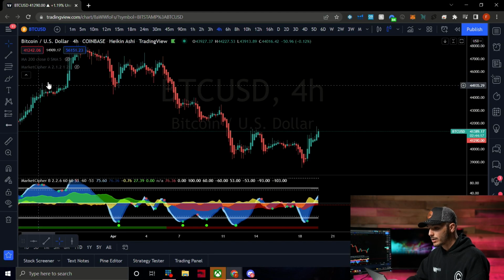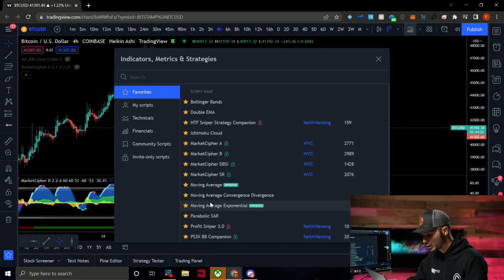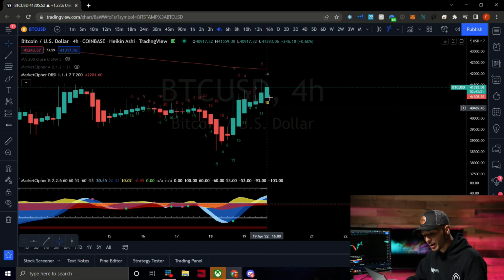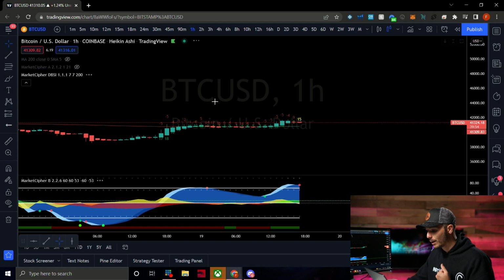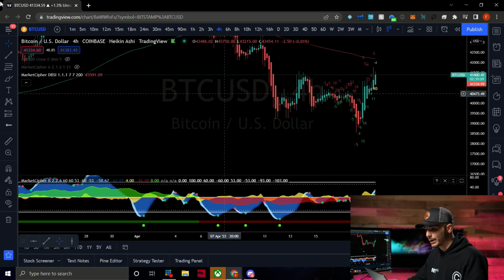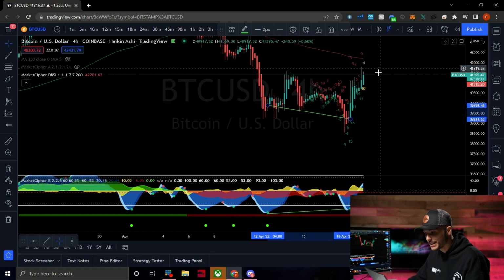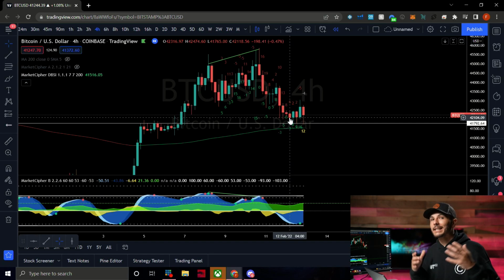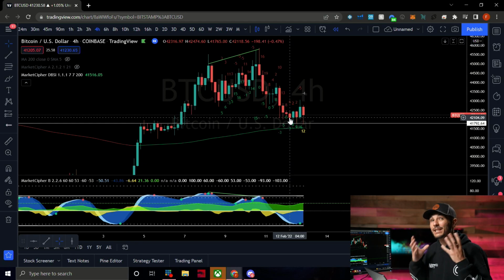Best Way To Add Confidence To Your Trades! (Become More Profitable)